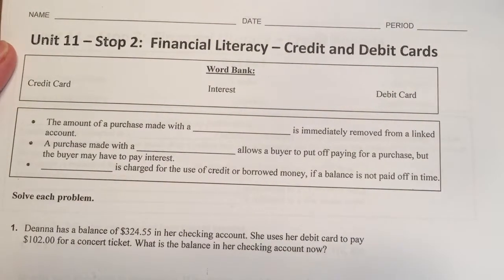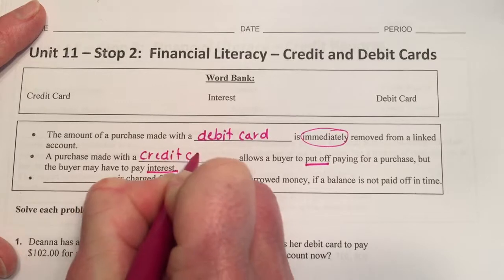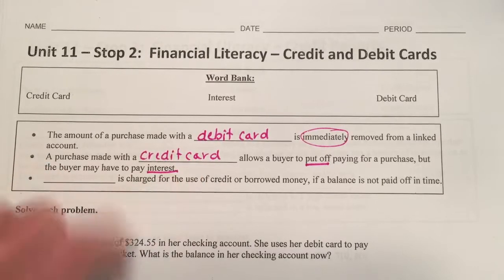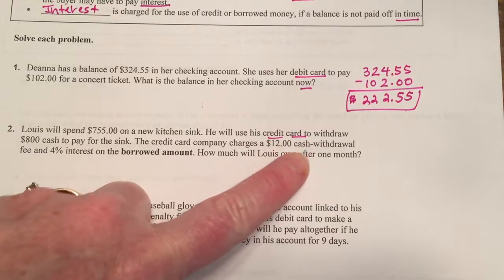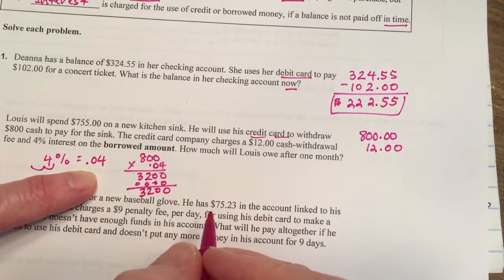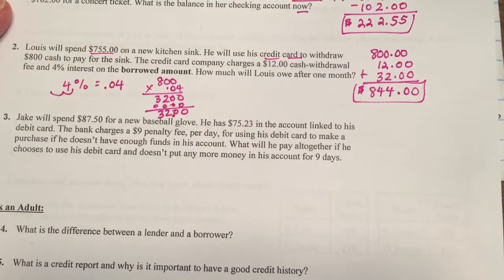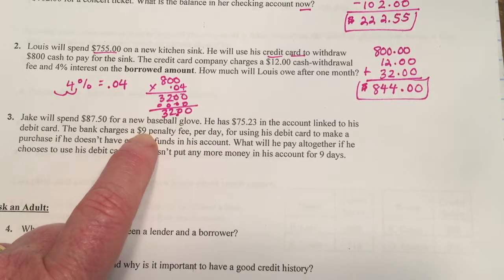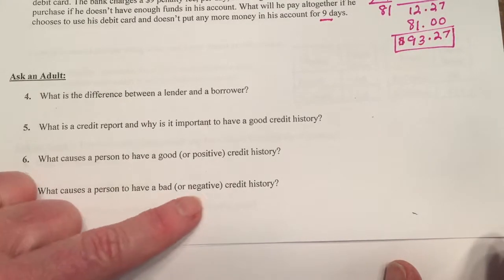Credit and Debit Cards